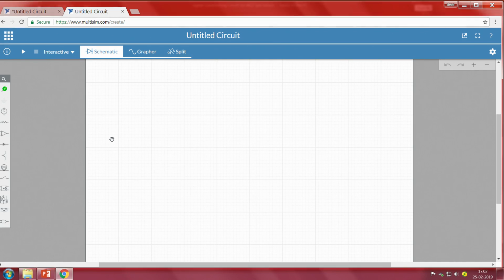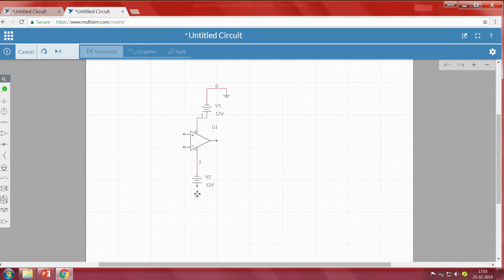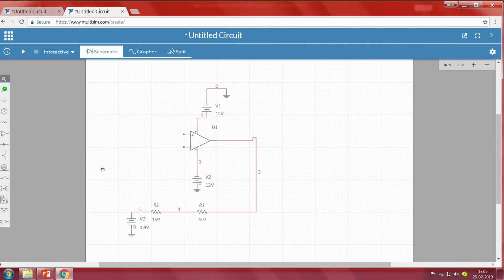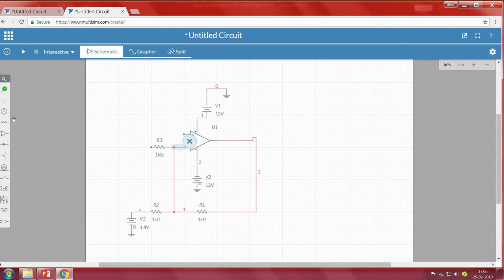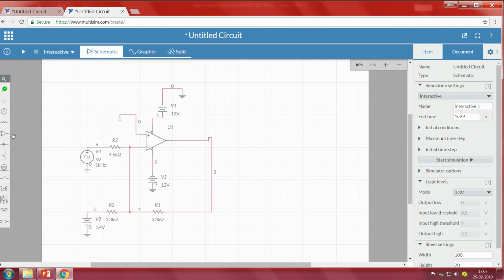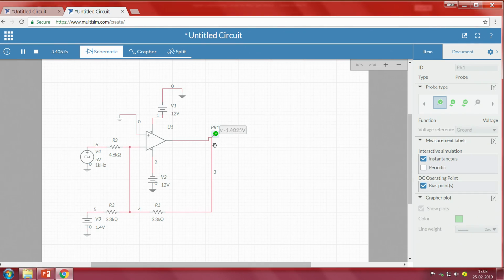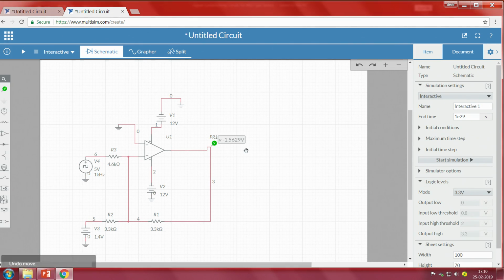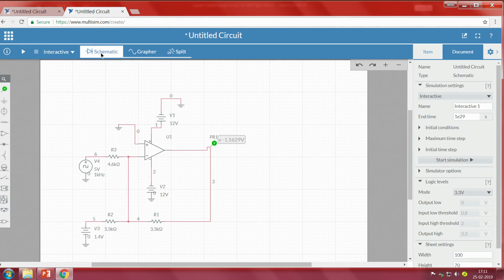Signalconditioning Circuit for Operating Heater Voltage of MQ-7 Gas Sensor - Part 2